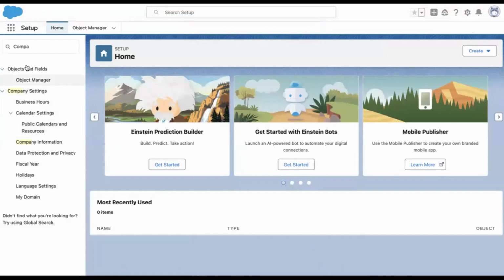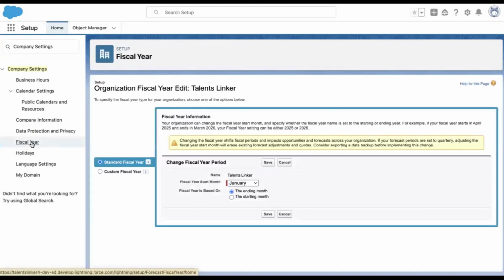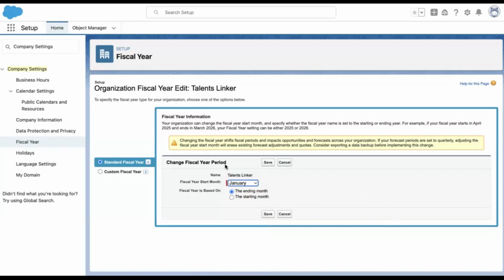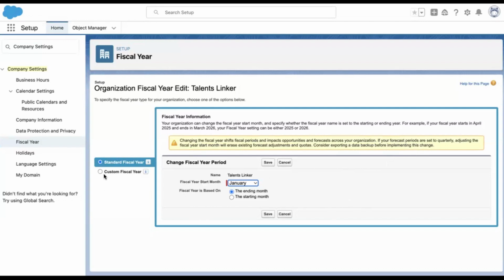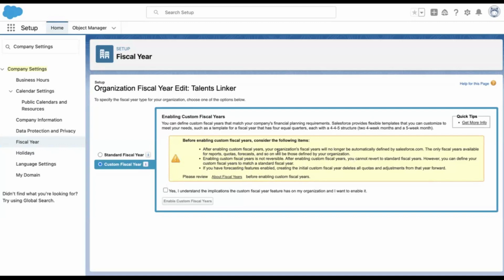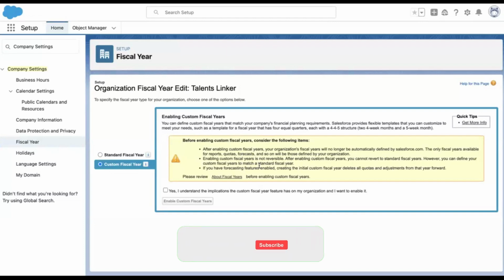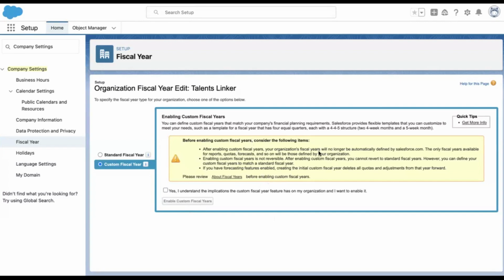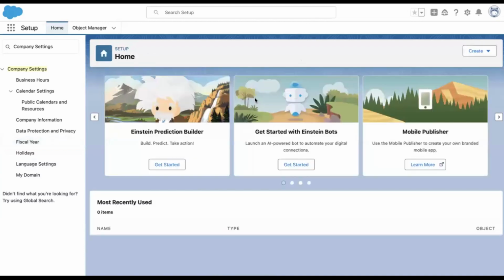Configuration and Setup in Salesforce:Company Setting- Fiscal Year